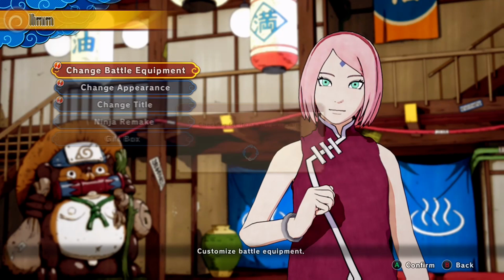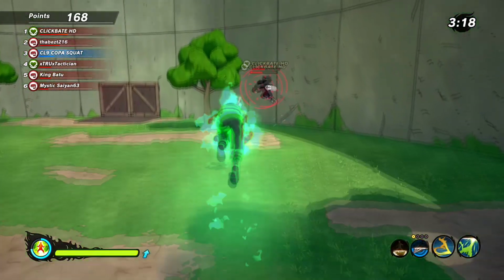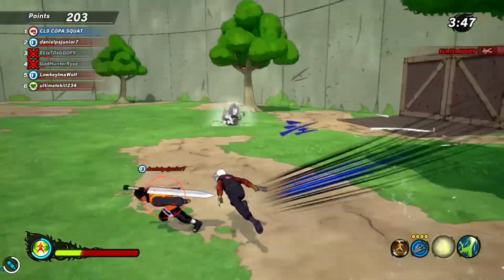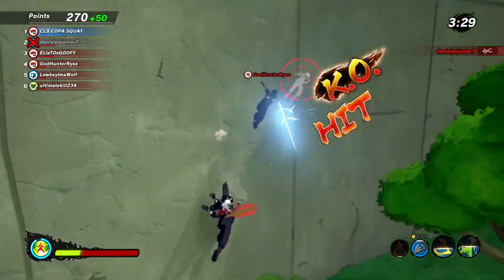Naruto to Boruto: Shinobi Striker - Survival Mode Tips and Tricks! How to Win!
Whats up guys, in today's video i go over some of my tips and methods i practice to get those dubs in Survival Mode, now you can use these tricks in any game mode for the most part, i hope you guys enjoy!

If your looking for some great accesories to deck out your controller, be it Xbox or PS4, head over